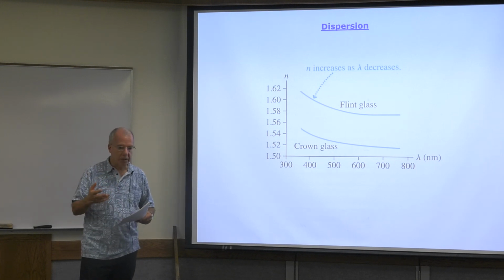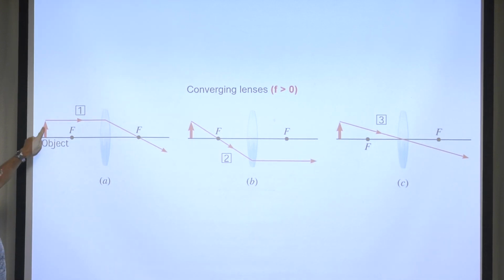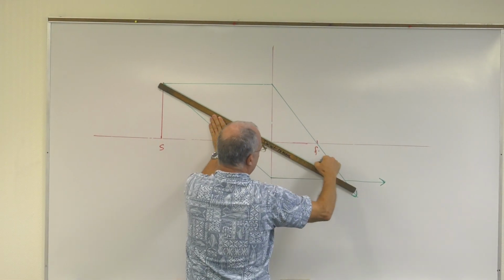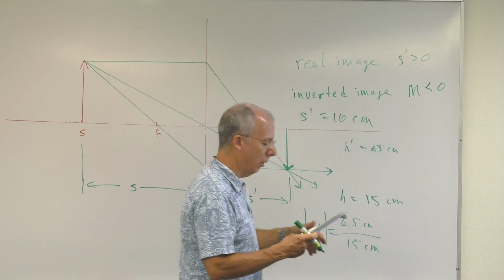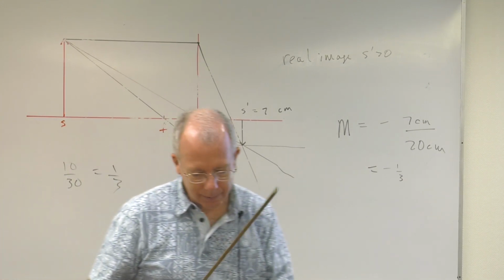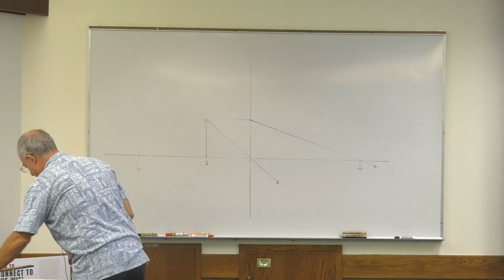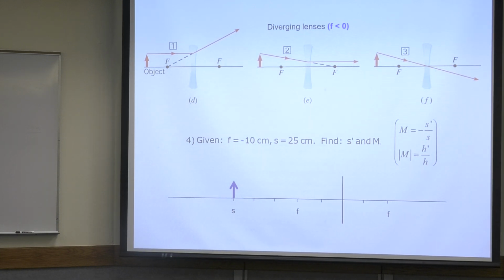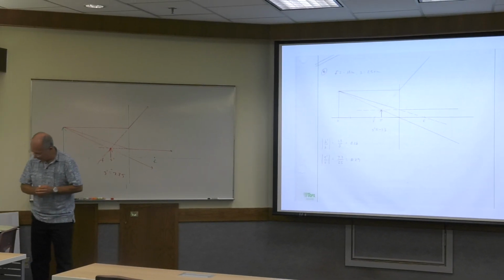P221 Ch. 34-2